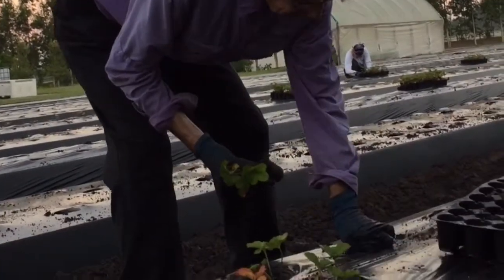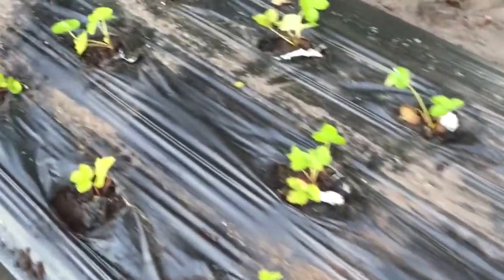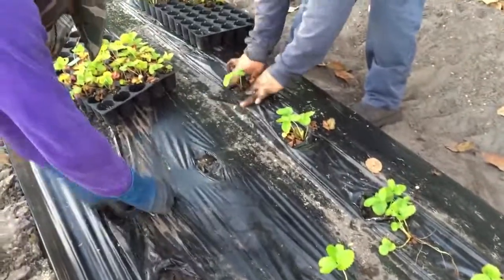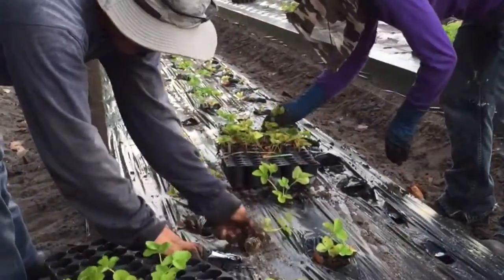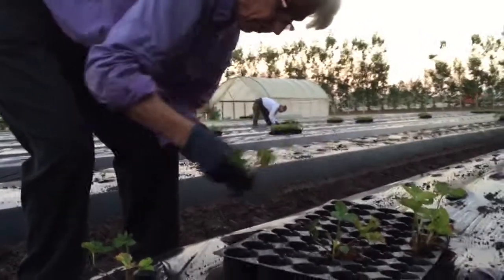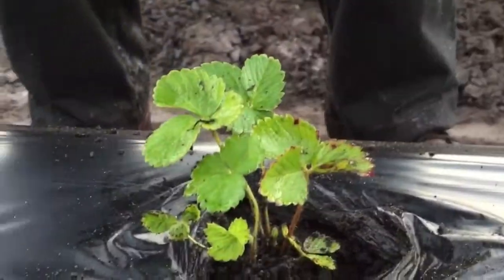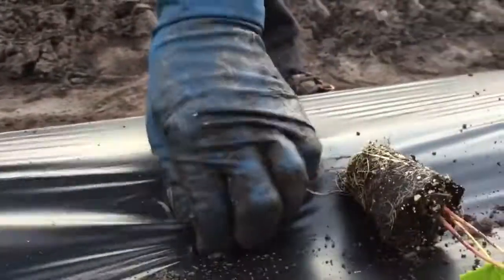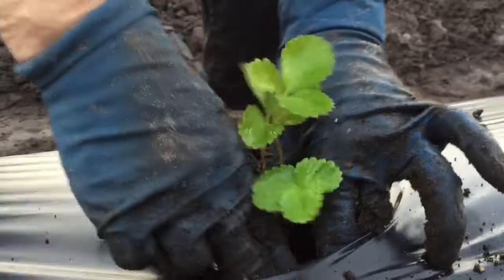Planting Strawberries at Kai-Kai Farm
We've been busy at the farm planting lots of crops including 11,000 strawberry plugs! Winter CSA members can look forward to the sweetest, juiciest strawberries in their boxes and more.